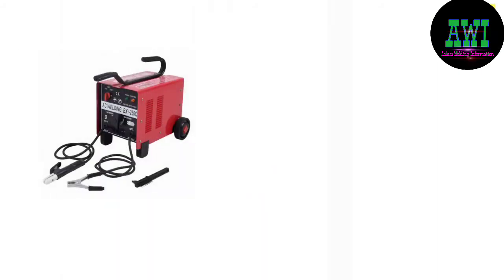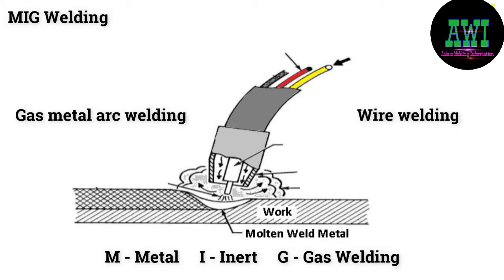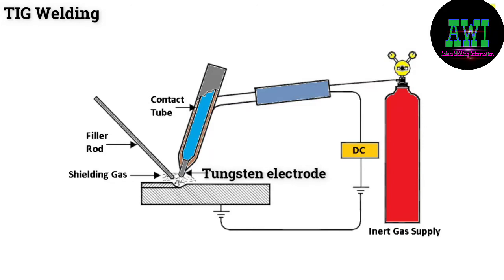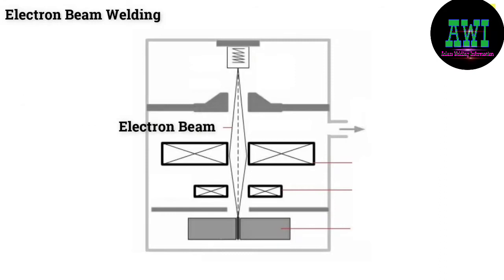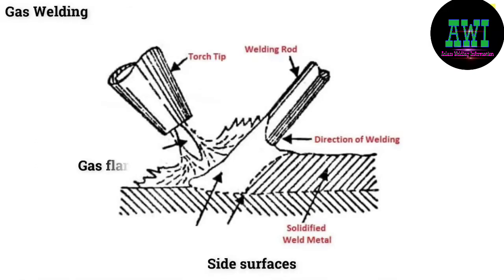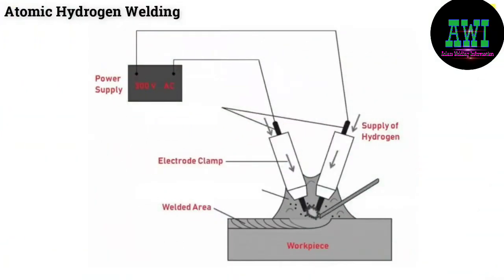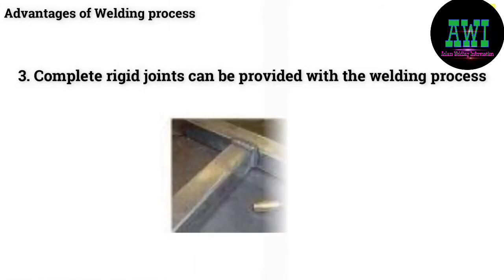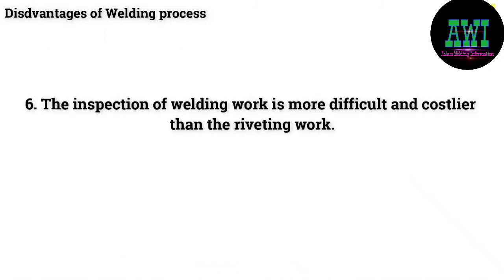What is Welding Technology,Full details Explanation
Aslam Welding Information
AWI

welding tips and tricks for beginners
stick welding tips for beginners,mig welding tips for beginners,mig welding tips and tricks,welding tricks,arc welding tips,first time welding tips

. Declaration.
Our channel purpose only best information and training purpose not for review and not for subscriber it's only for learning purpose and sharing knowledge.

We are always try to give you inform you best and good knowledgeable about welding especially for new guy don't know about welding theoretical knowledge in our series we are going to teach you about how many types of welding how many types of positions how many types of electrode and extra extra.
                                          HINDI
हमारे द्वारा दी गई जानकारी में शामिल होंगे वेल्डिंग से रिलेटेड वेल्डिंग पोजिशन वेल्डिंग मशीन इलेक्ट्रोड और वेल्डिंग मेटल्स के बारे में पूरी जानकारी दी जाएगी हर शरीर में आपको अलग-अलग जानकारियां प्राप्त होगी उम्मीद करेंगे हमारे इस जानकारी से आप संतुष्ट होंगे और आप इस जानकारी से बहुत कुछ हासिल कर पाएंगे तमाम जानकारी के लिए हमारे साथ बने रहे सी चैनल पर ।।।